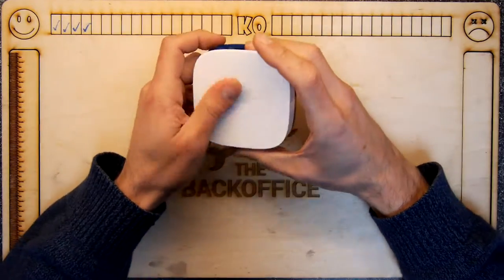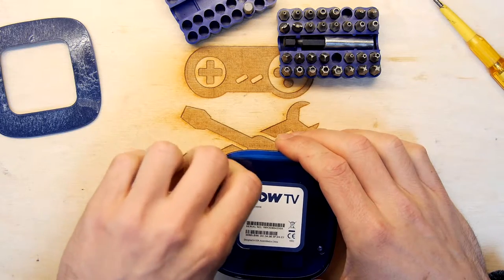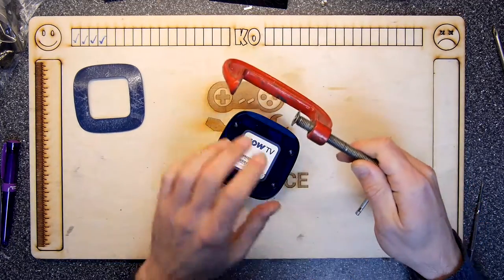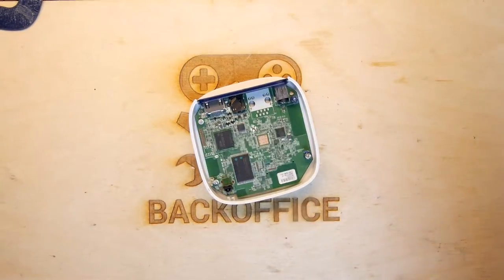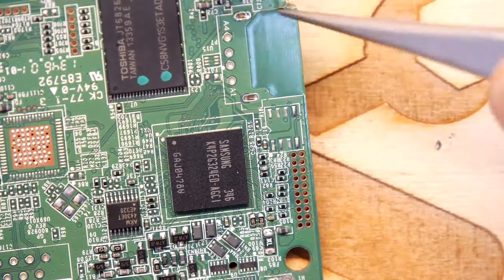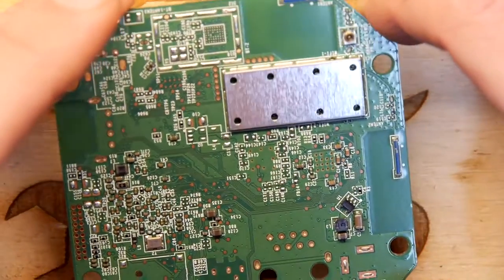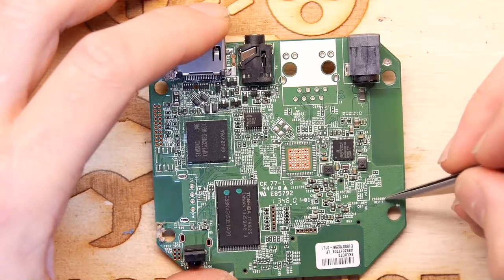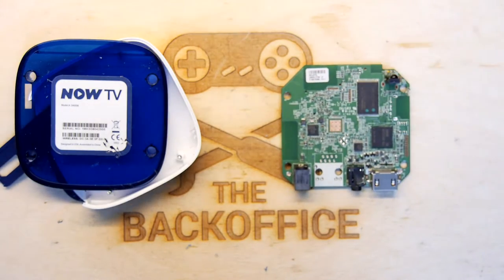Now TV Streaming Box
Teardown Lab - Now TV Streaming Box
@retroprincess1 kindly donated an object for 'inspection', indeed, I 'inspected' the hell out of it! :)
You can get the original Roku branded units and their newer ones on Amazon, I suspect they are more flexible!: